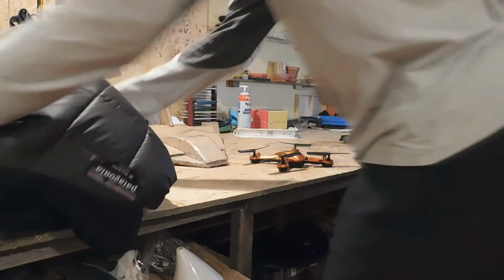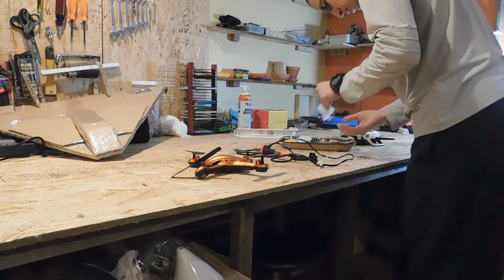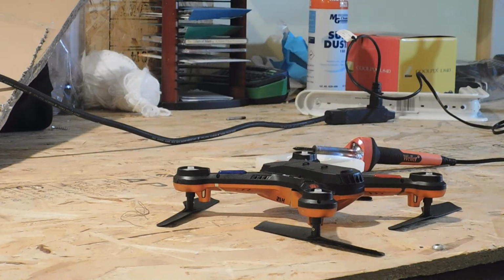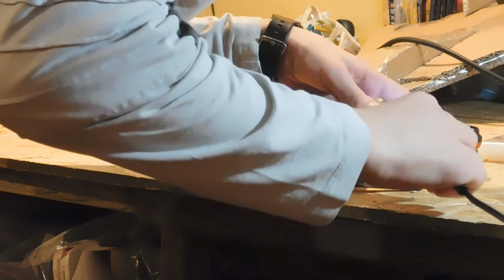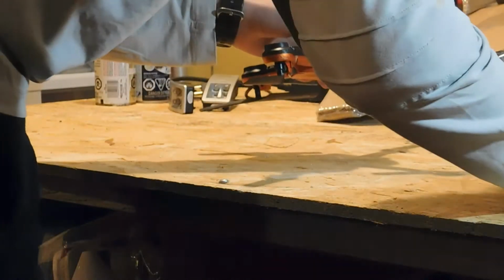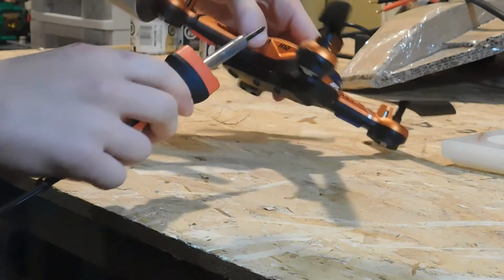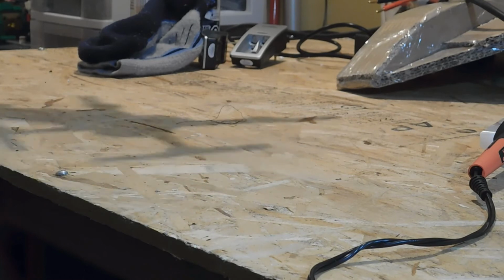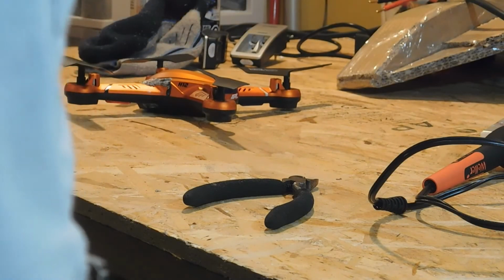How to Re-Attach Any Broken Plastic Quad-copter/Tricopter Arm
In this video I fix my JJRC H12C quad copter's broken plastic arm. If this helps you please comment and sub!